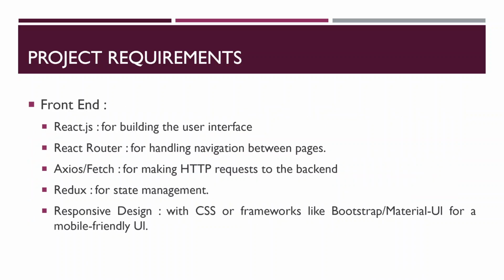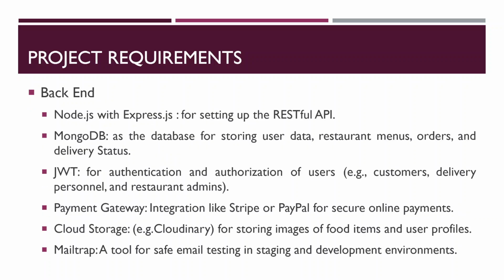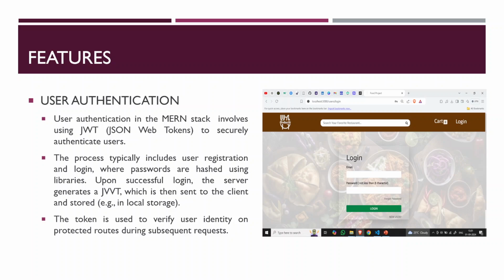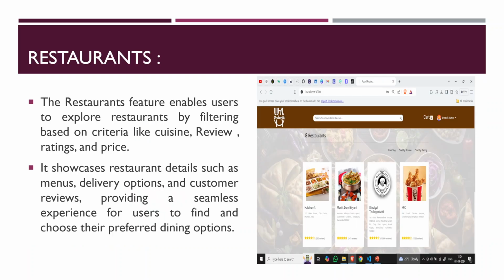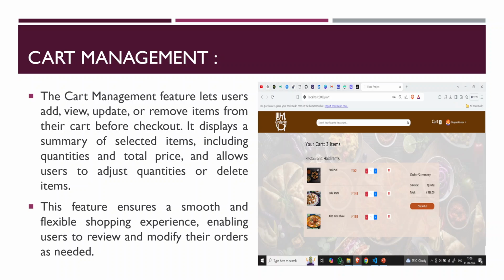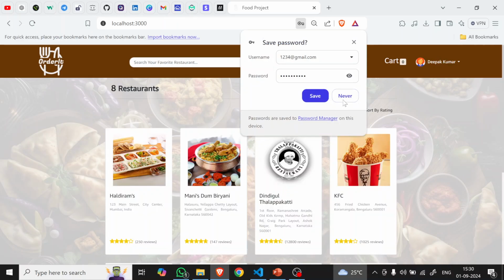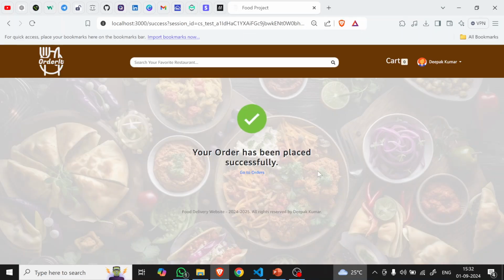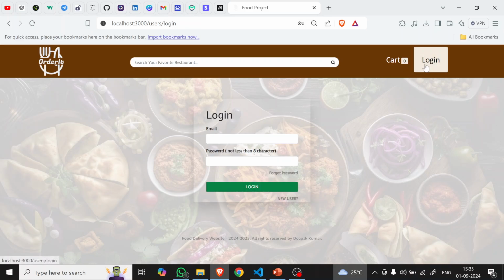MERN Stack Internship @ WSA Academy | Internship Project | Food Ordering APP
Welcome to my video presentation for the MERN Stack Internship at WSA Academy! 🚀

In this video, I will walk you through our exciting internship project—a comprehensive food ordering application built using the MERN stack. This project is designed to provide hands-on experience with modern web technologies and create a fully functional food delivery platform.

🔍 Project Overview:

Objective: Develop a full-stack food delivery application using MongoDB, Express.js, React, and Node.js.

Key Features:
User Authentication: Secure login and registration using JWT.
Restaurant Exploration: Search and filter restaurants, view detailed menus and reviews.
Menu Viewing: Browse dishes with descriptions, prices, and customization options.
Cart Management: Easily add, update, and remove items before checkout.
Responsive Design: Ensures a seamless experience across various devices.

💡 Learning Goals:

Gain practical experience with the MERN stack technologies.
Improve resume and portfolio with a real-world project.
Achieve certification support for future placements.

🚀 Technologies Used:

Frontend: React.js, React Router, Redux, Axios/Fetch, Bootstrap/Material-UI
Backend: Node.js, Express.js
Database: MongoDB
Authentication: JWT
Cloud Storage: Cloudinary
Email Testing: Mailtrap